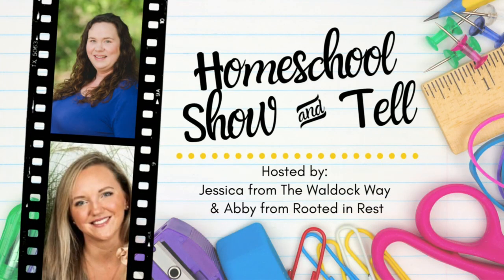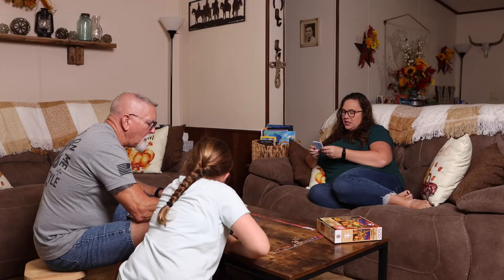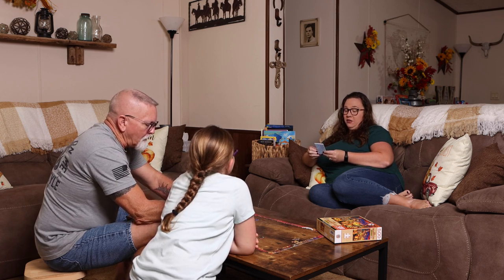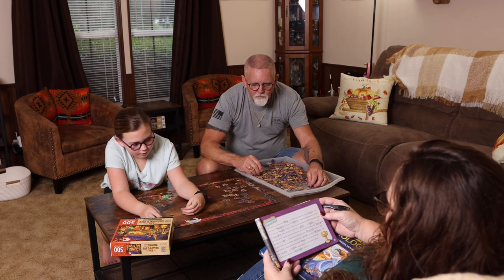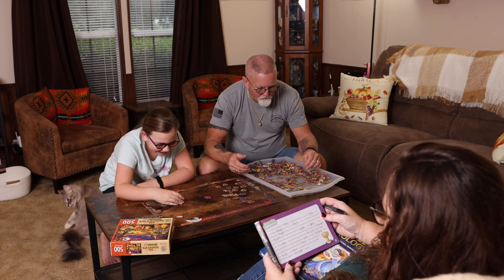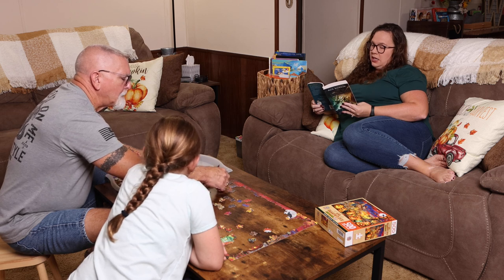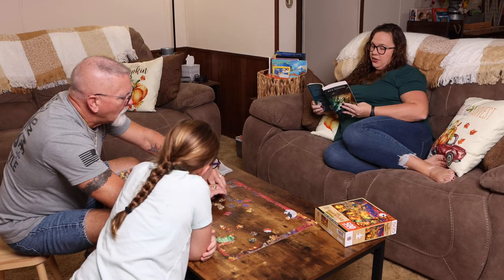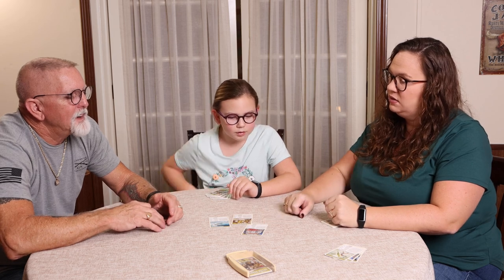Morning Basket in Our Homeschool: Join Us for Morning Time | Homeschool Show & Tell Series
Homeschool morning baskets have become our favorite way to start the day. Learn why we love them, what we include in them, and come along with us as we do our morning time!

Everything You Need to Know About Homeschooling with Interest Led Morning Baskets